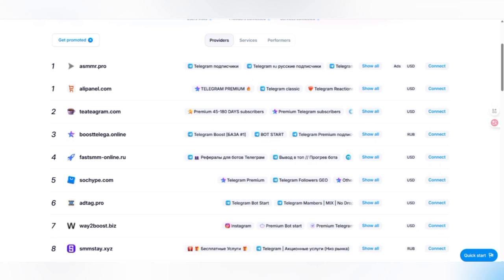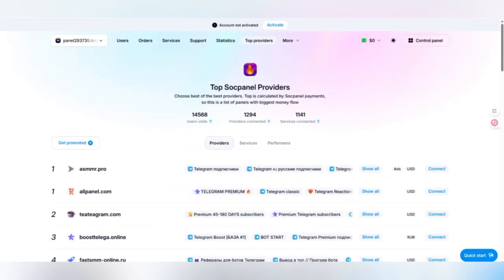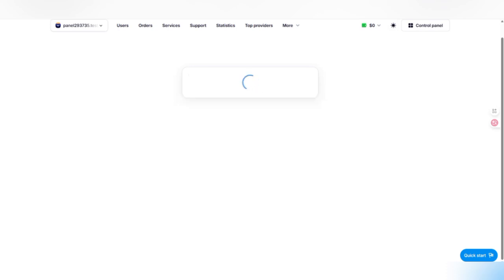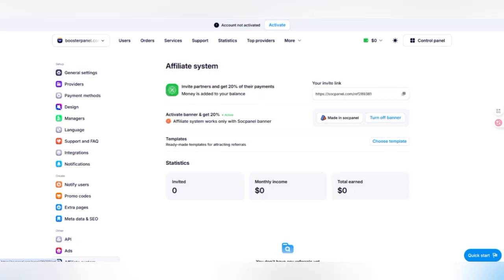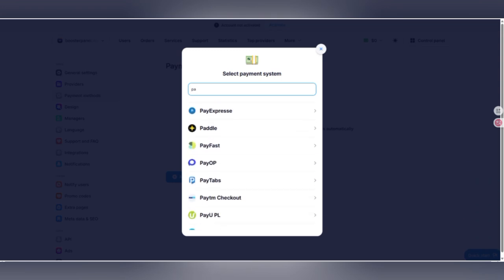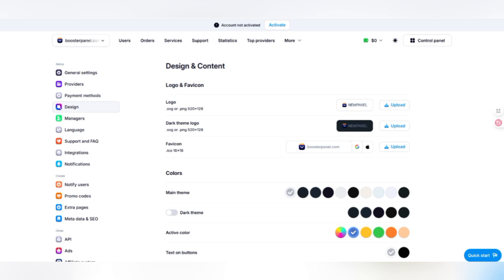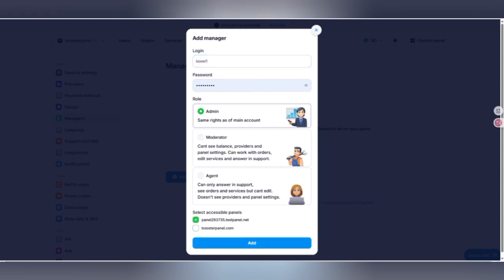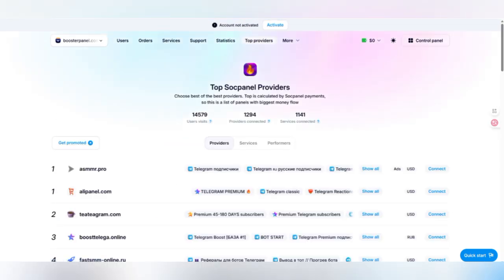How to create your own SMM panel in 2025 absolutely free